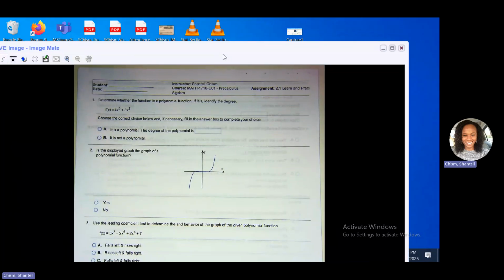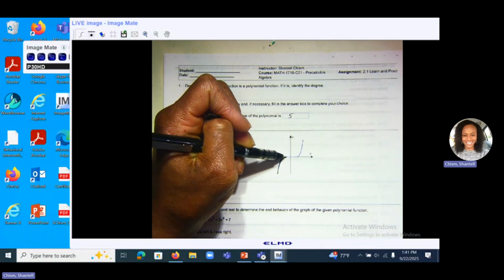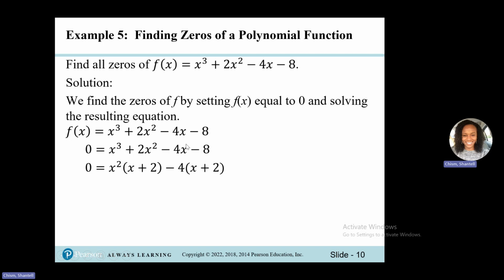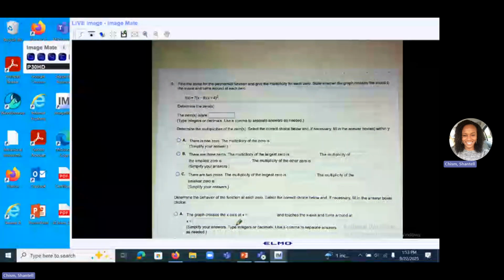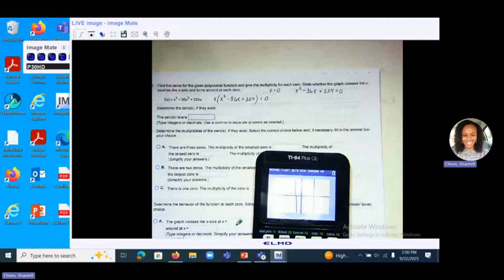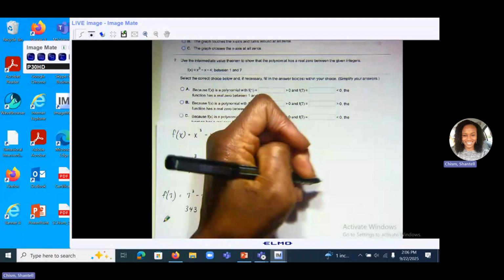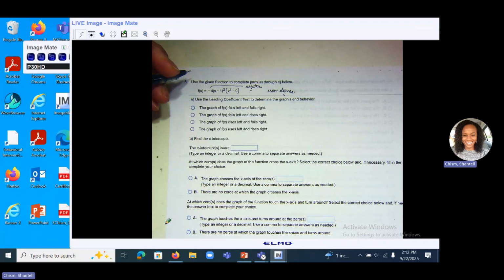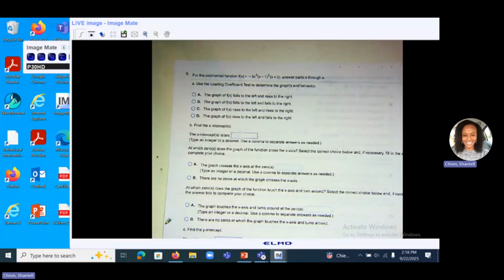Module 2, section 1 Pre-Calculus MATH 1710 Finding zeros of polynomial functions